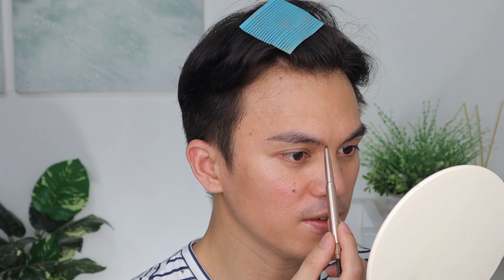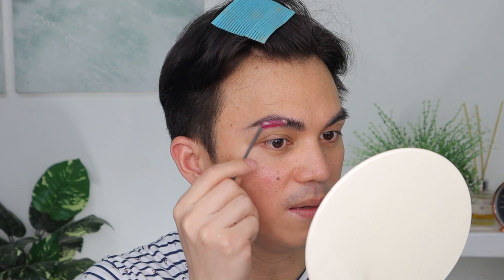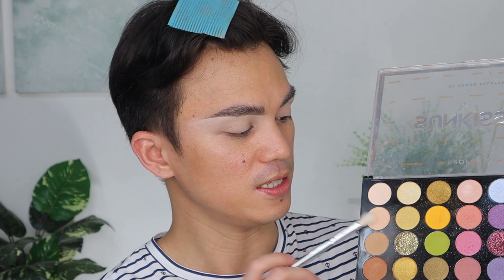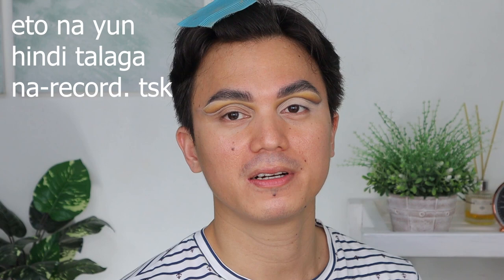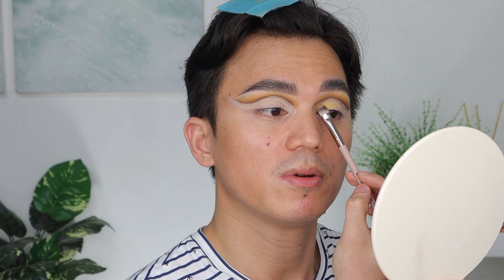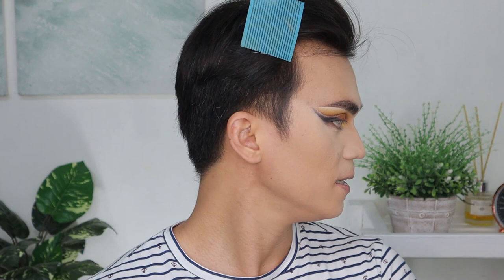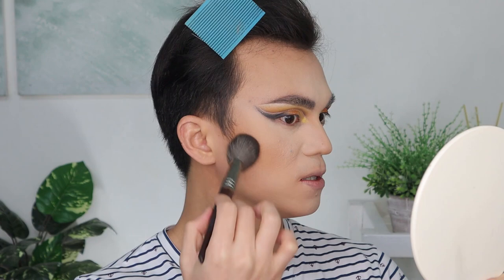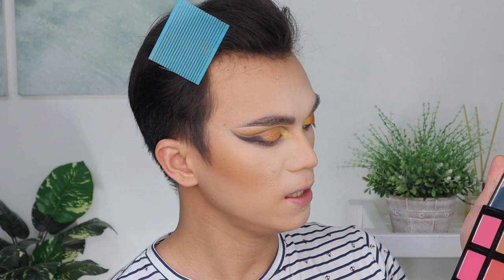Makeup Transformation: Boy to Girl / Cut Crease Tutorial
Our focus on this video is to learn how to do "cut crease" eye look.

PRODUCTS:
Eyes
*Browmade Brow Pencil
*Browmade Gel
*Profusion Palette

Face:
*Maquillage Dramatic Skin Sensor primer
*LA Girl Pro Conceal
*L'oreal Infallible 24H Fresh Wear Foundation
*L'oreal Infallible Concealer
*Vice Cosmetics Powder Foundation
*Teviant Sculpt To Bronze (morocco)
*Elf Blush Palette
*Australis Liquid Strobe

Lips
*Imagic Lip Pencil
*Physicians Formula Healthy Lip Velvet

Love,

Christian Ray